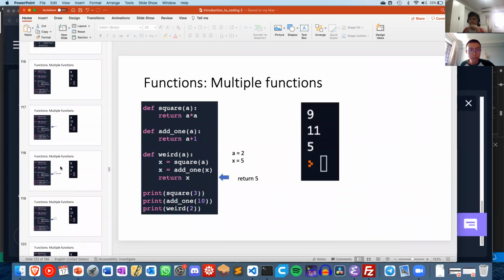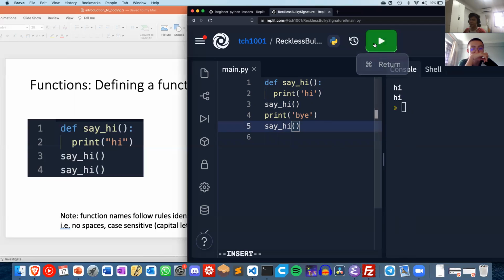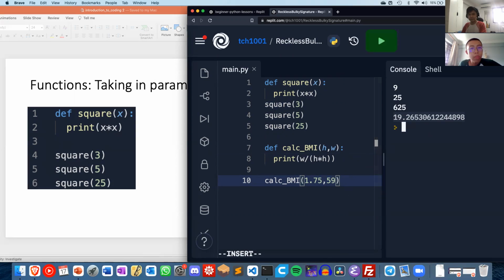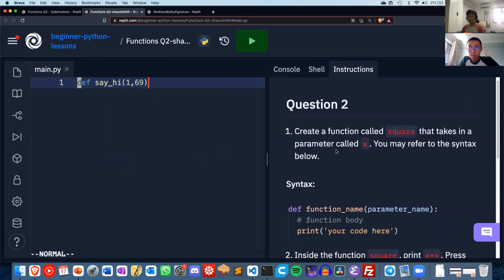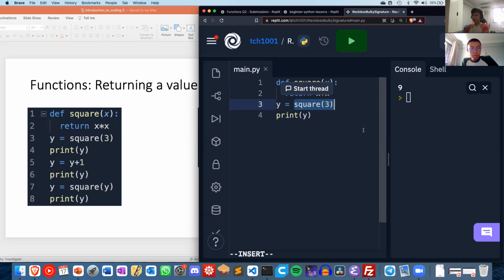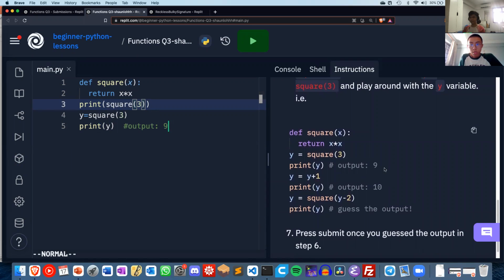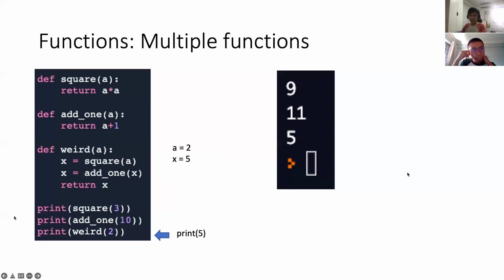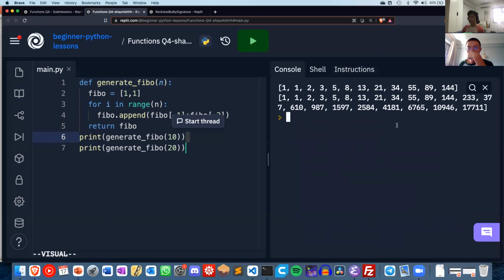Python: Functions, Returning values | #6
Today we learn how to write subroutines / functions !

Ad: FREE coding help via text available on telegram @tch1001
(pptx with animations, BUT very big file size (due to videos))
(pdf without animations, smaller file size (no videos))